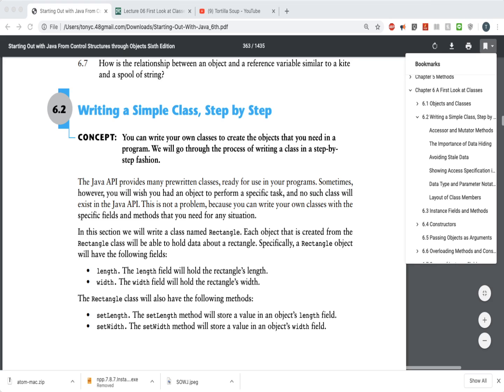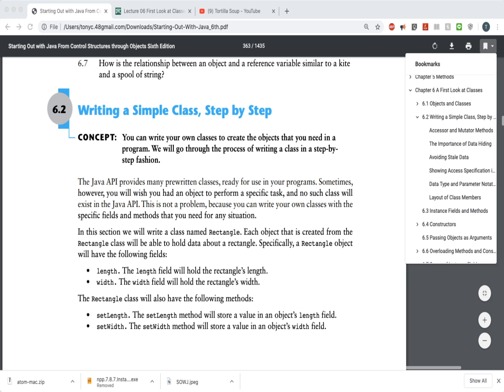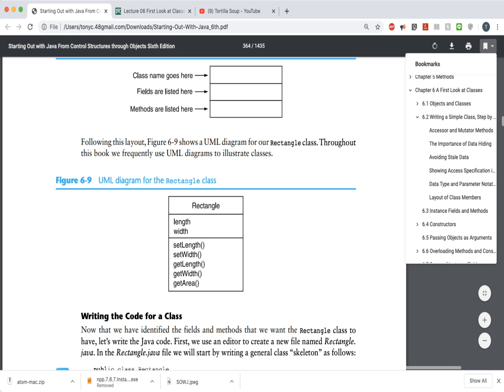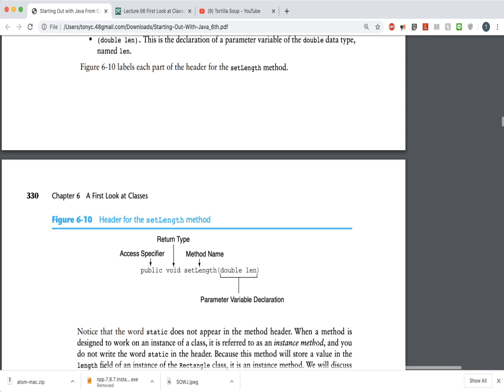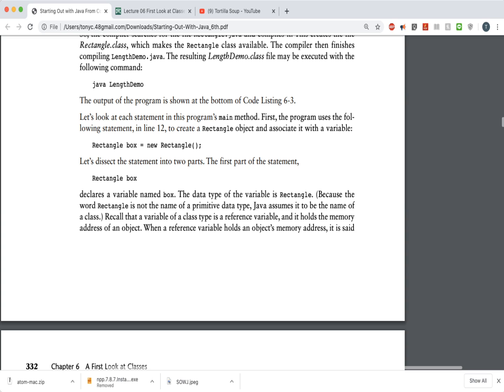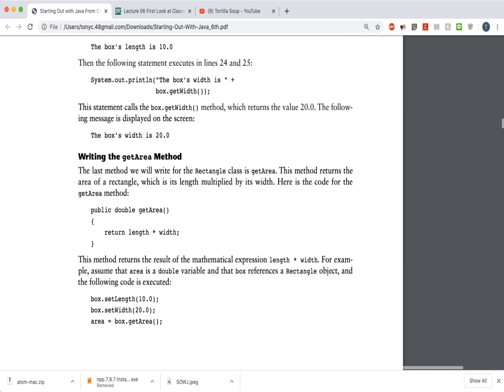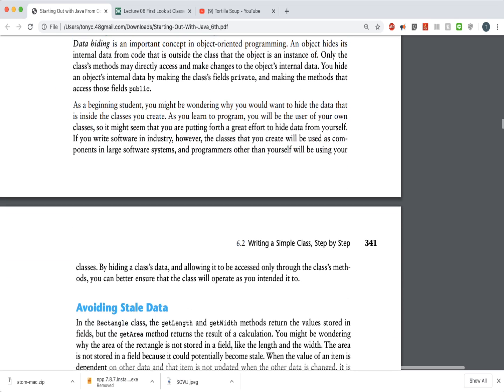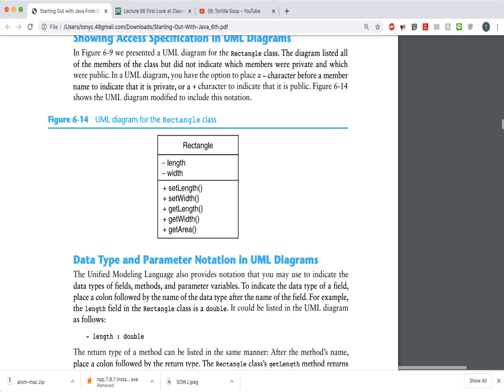M06 2A OO UML Module